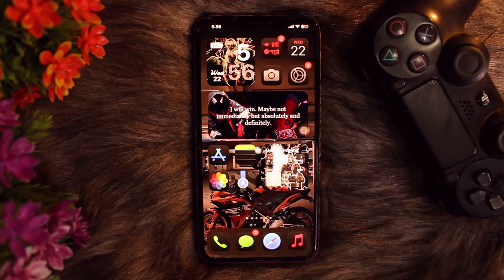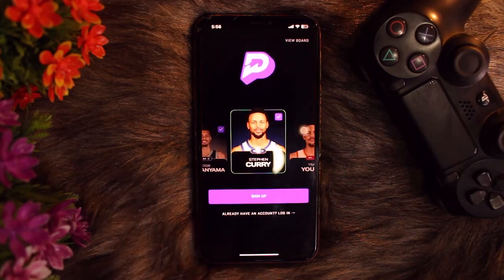How to Get More Wins on PrizePicks (Simple & Effective Tips) | 2026